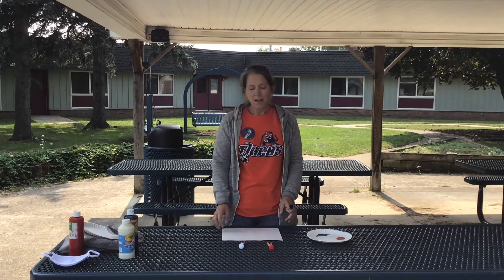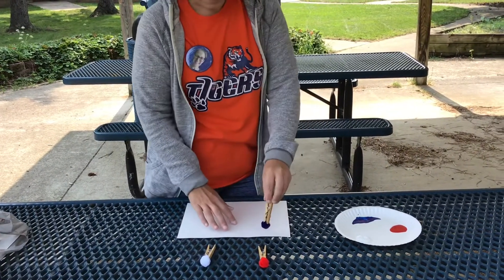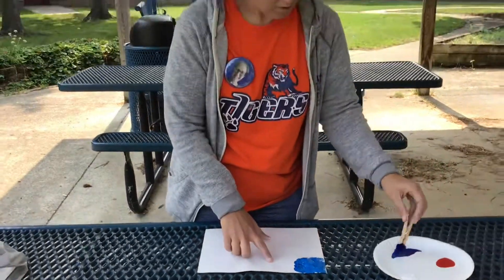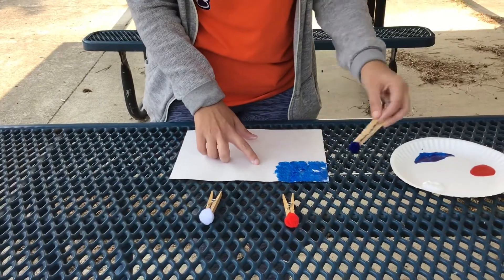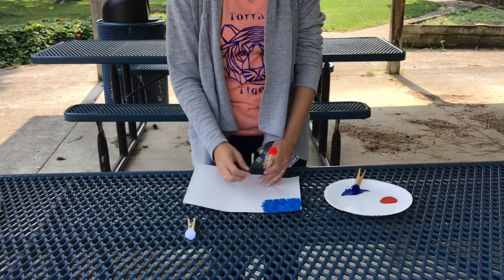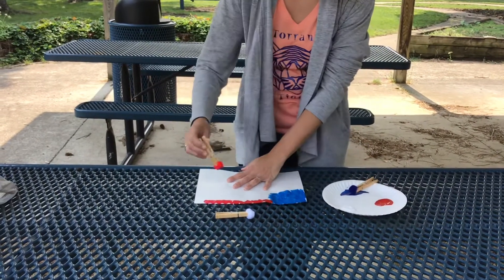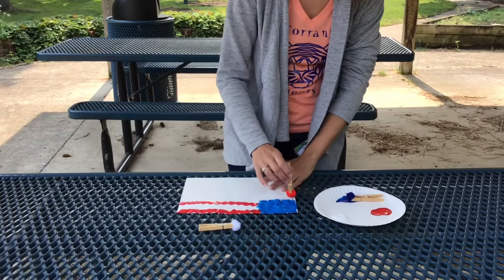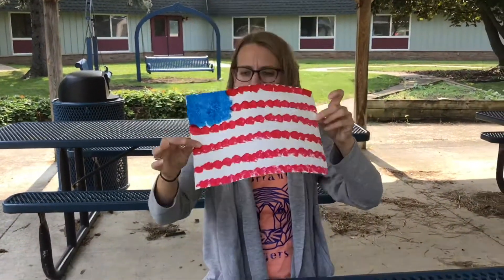HS Flag Craft